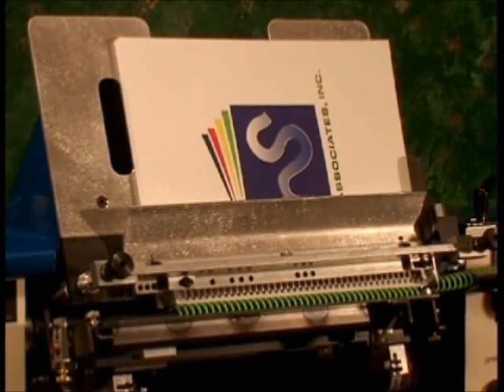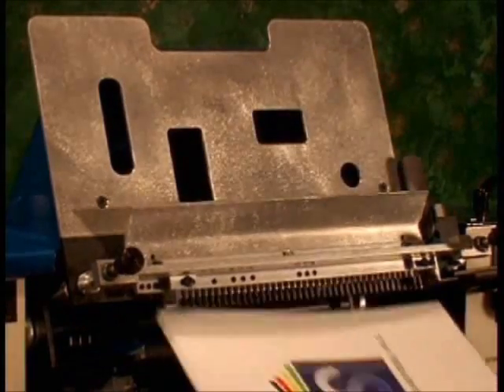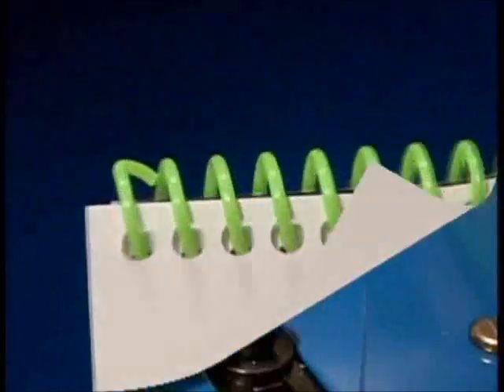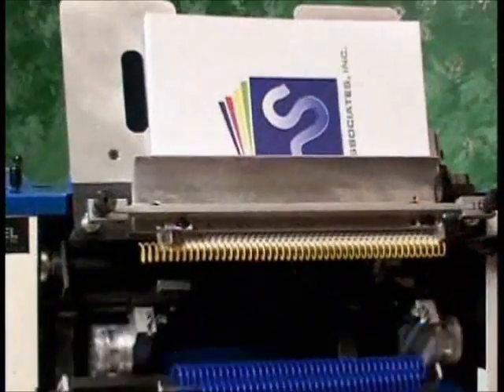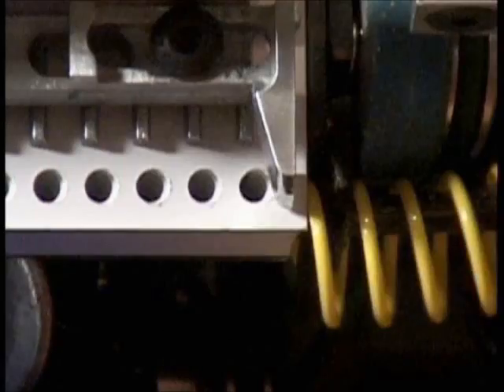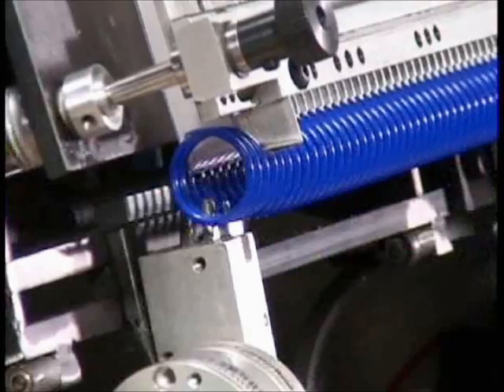Spiel CoilMaster Jr. - Coil Binding Machine (See the New CoilMaster Jr. TS video)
SPIEL CoilMaster Jr. - Coil Binding Machine / Automatic Coil Insert, Cut & Crimp  SEE THE NEW COILMASTER JR TS VIDEO!

Drop In a Pre-punched Book Block & Coil and The CoilMaster Jr. Finishes The Job!

Coil Bind Books up to 3/4" Thick
The Coilmaster Jr. is a desktop plastic spiral binder that will bind books from 3/16" to 3/4" (5 to 19mm) thick utilizing 8 to 25 mm (1/4" to 7/8")   diameter coil. The binding lengths can range from 4" (101.6mm) to 12" (304.8 mm). We recommend a .248 pitch however, .2475", .250" or 6 mm pitch can be supplied if necessary.

Sequence of Operations
Place a book into the clamp and coil around the bullet. When the foot pedal is depressed the book is clamped. The coilbed (which holds a similar piece of coil) will drop down and the spinner roller will spin. After the coil has completely spun through the book, the lever above the bullet will trip, causing the coil to stop under the spinner roller, leaving a couple of loops behind. The cutting knives will then rise, cut, and drop down again. The clamp will then open to release the book. The spinner roller will engage again to spin the waste off of the bullet. This causes the book detector sensor to bring the coilbed up (after one second) for the next book.